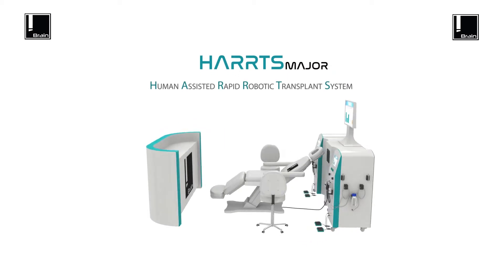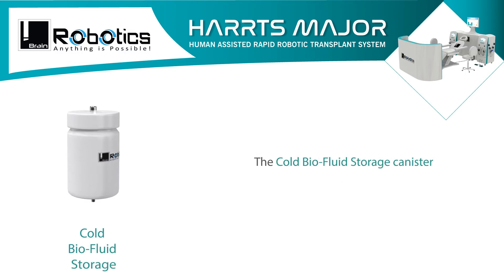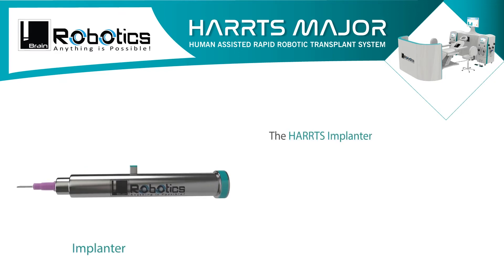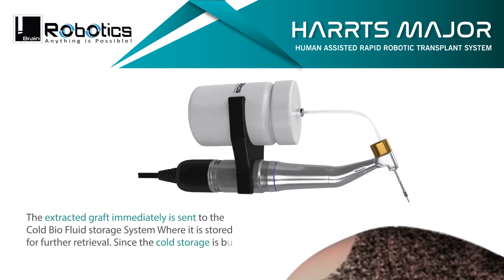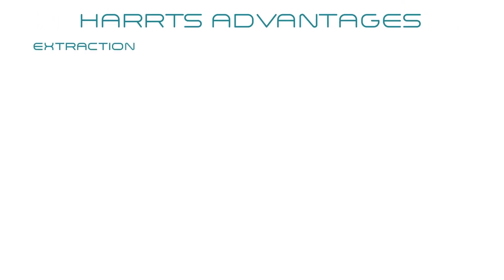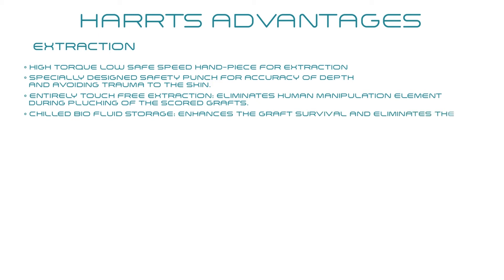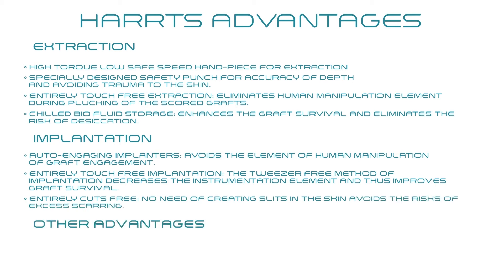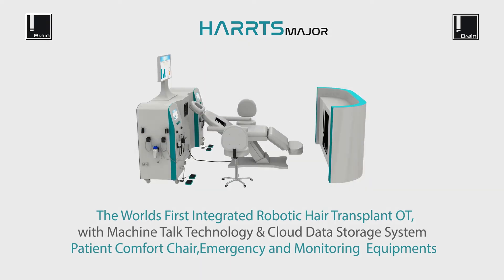HARRTS Major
HARRTS | World's Fastest Robotic Hair Transplant System.